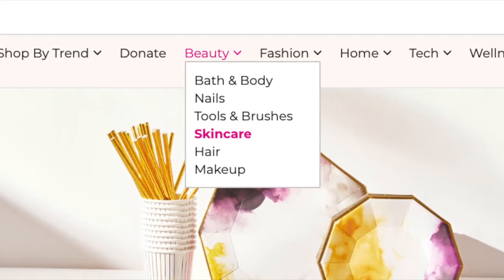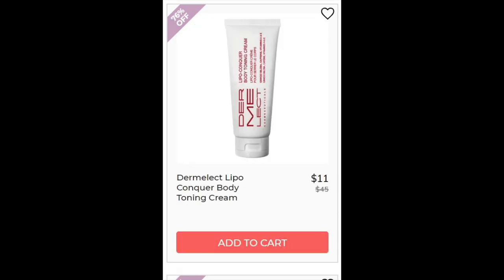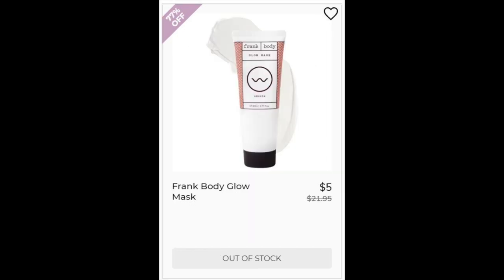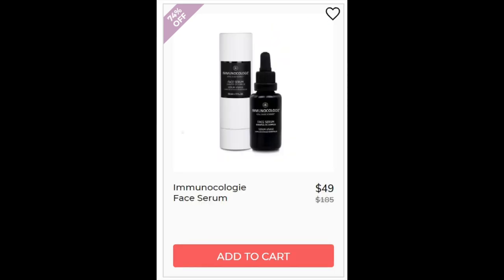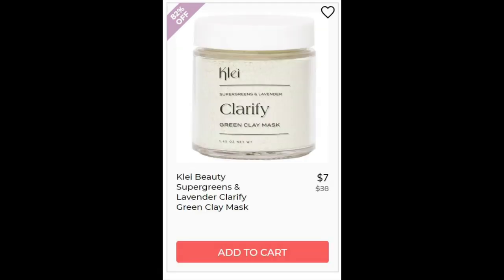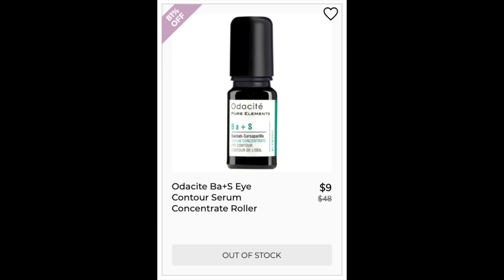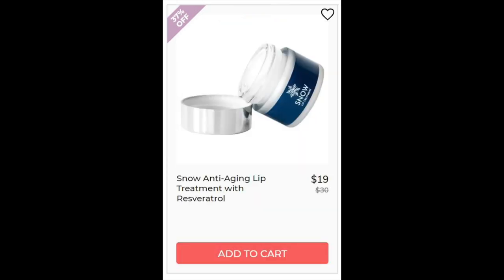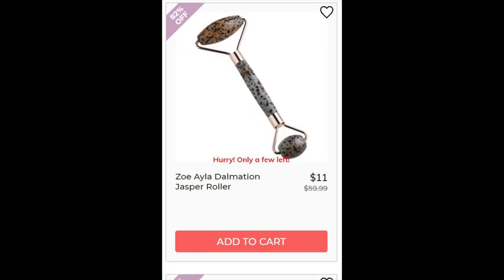FabFitFun edit sale research - skincare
You must be a Fabfitfun member to shop edit sales.

My video (with the prices in text and with the photos cropped properly) wouldn't upload to youtube. In order to get it up before the deadline I am uploading the smaller video that didn't have those edits. hours of editing wasted haha, but you got to do what you go to do. The pricing wasn't anything significant anyways.

Other: Was going to do tech, fitness, and wellness but there was not enough time :/ FabFitFun needs to give us a week lol. 4 days is too short.